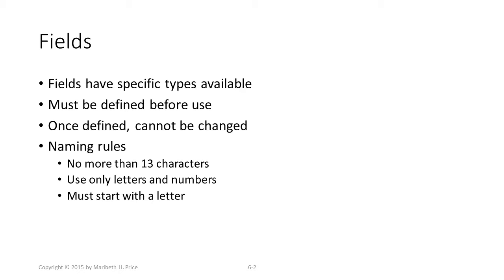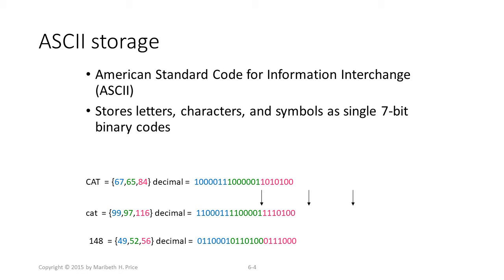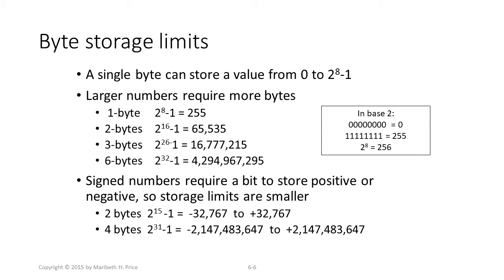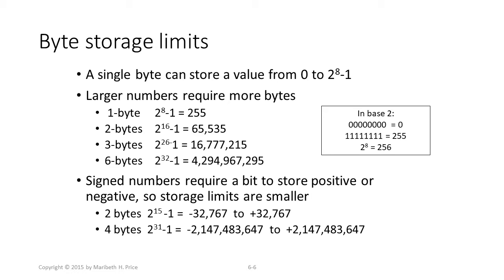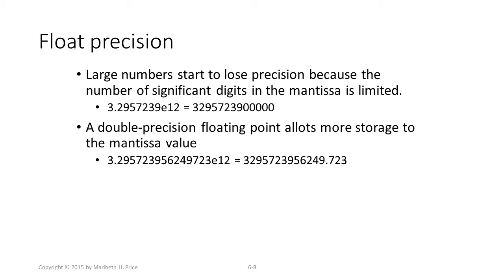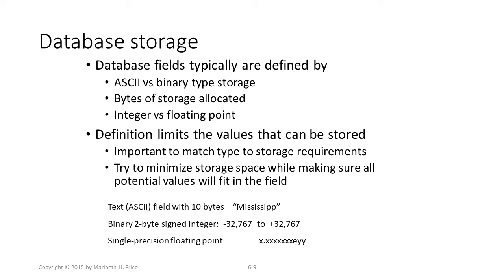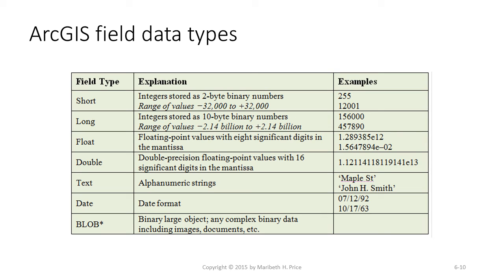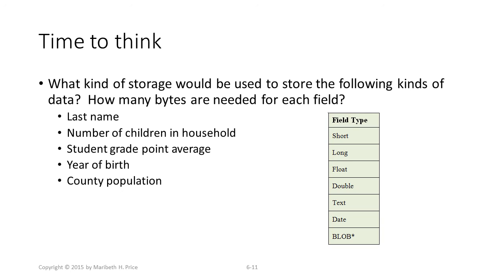Module5 Database Storage Concepts